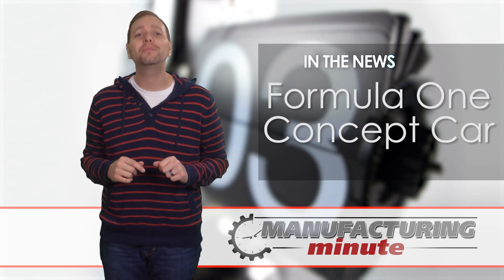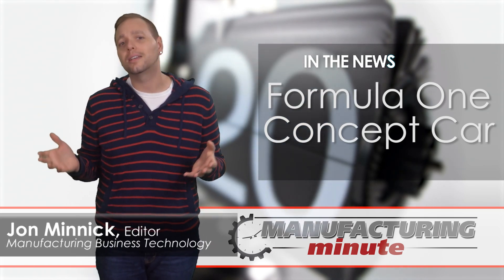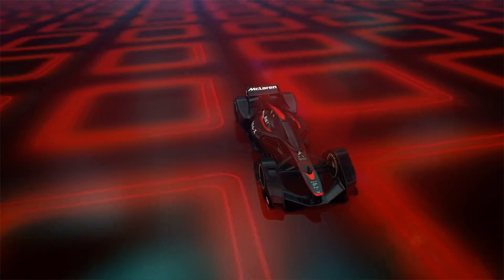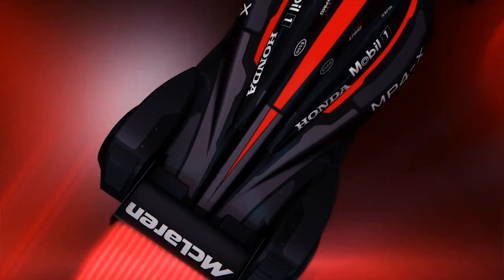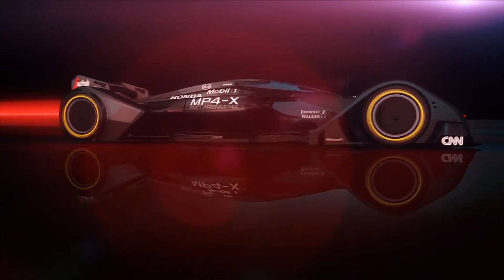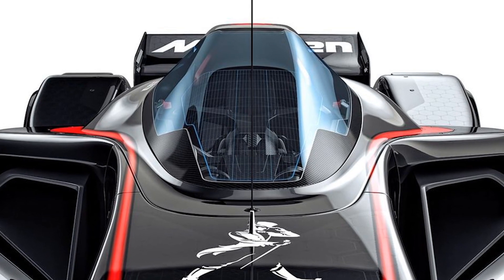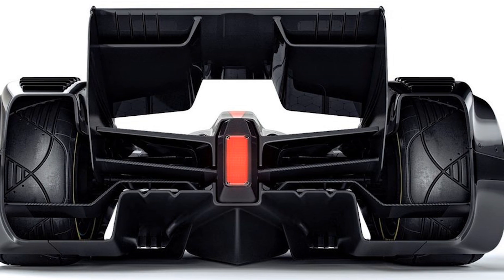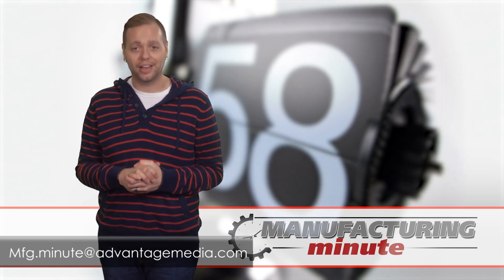Manufacturing Minute: A Formula One Concept Car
In this episode, McLaren’s new concept racer, the MP4-X. Welcome to your Manufacturing Minute.

Formula One racing can be a technology arms race as each team adjusts, revises and modernizes their car in hopes of gaining a competitive edge. Looking farther into the future, McLaren unveiled its vision of racing, the MP4-X electric concept.

This sleek new concept offers a heads-up display, tire sensors that warn of imminent blowouts and an enclosed cockpit to enhance driver safety. The MP4-X's cockpit is covered with a photochromic, hydrophobic, high-impact material, which would allow it to repel water and change its tinting in reaction to light conditions. With race partner Honda, the McLaren engineers looked at ways to supply power to this electric racer. The team envisioned recharging capabilities through inductive coupling in the track.

Full of future racing ideas, McLaren imagines the MP4-X could be designed with no physical controls instead using visual gesture control systems, holographic instrument panels or signals from the driver’s brain. While there’s a lot more to the MP4-X concept — and some of McLaren’s ideas might seem a little like science fiction — the team insists that all the tech being applied is real, even if still in its earliest stages of conception.

What do you think about the design ideas behind this racing concept? Could you see of these ideas migrating into consumer vehicles?

Well that’s all the time we have today, but tune in every weekday for your next Manufacturing Minute.